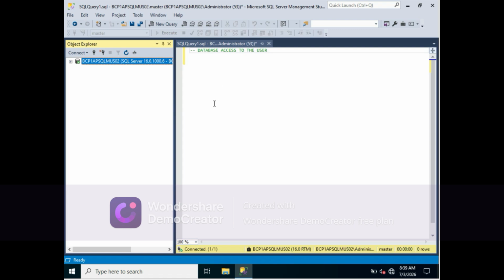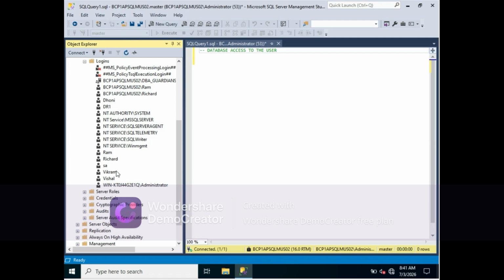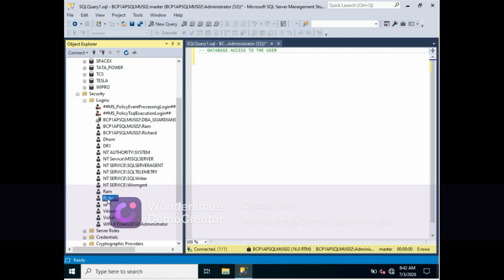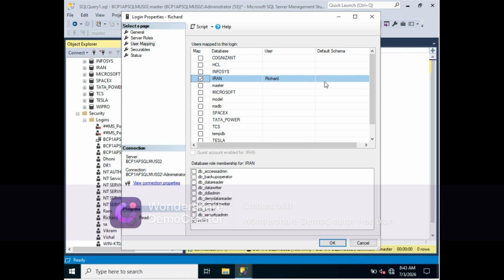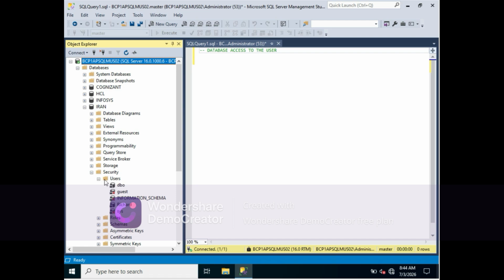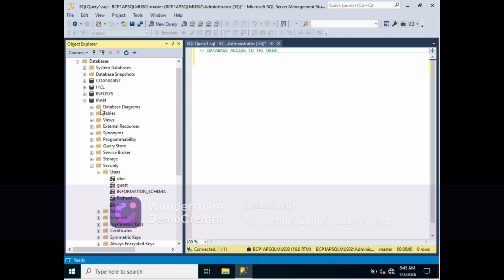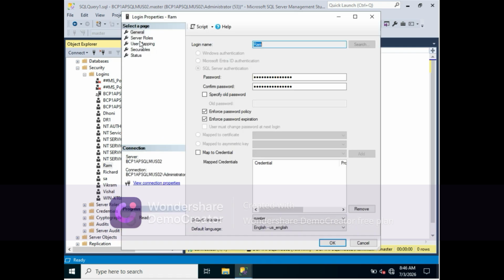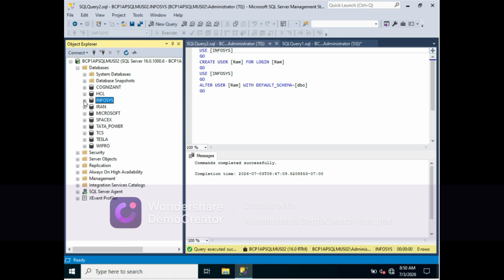How to Grant Database Access to Any User in SQL Server | Database Access to Sql logins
How do you give a user access to a database in SQL Server? In this video, you'll learn the complete process of granting database access to users in SQL Server, one of the most important concepts for every SQL Server DBA.

Whether you're a beginner, an aspiring SQL DBA, or preparing for SQL Server interviews, this tutorial will help you understand the difference between Logins, Users, and Database Permissions with practical demonstrations.

In this video, you'll learn:

✅ What is a SQL Server Login?
✅ What is a Database User?
✅ How to map a Login to a Database User
✅ How to grant access to any database in SQL Server
✅ Assign Database Roles (db_datareader, db_datawriter, db_owner)
✅ Verify database access
✅ Common mistakes and troubleshooting tips
✅ Best practices for SQL Server security

This tutorial is part of my Complete SQL Server DBA Course, where I explain every concept with real-world examples to help you become a confident SQL Server DBA.